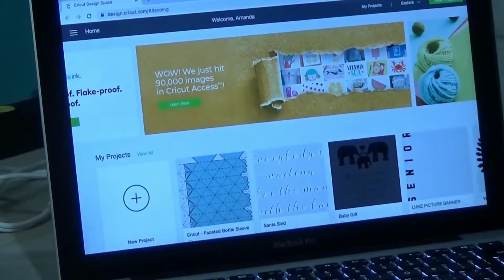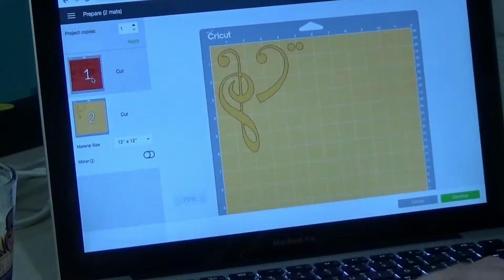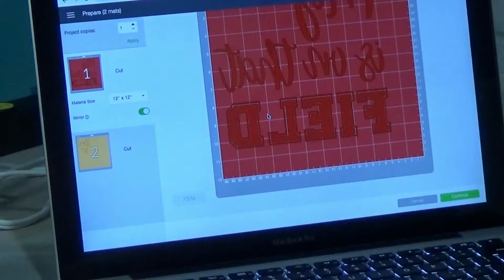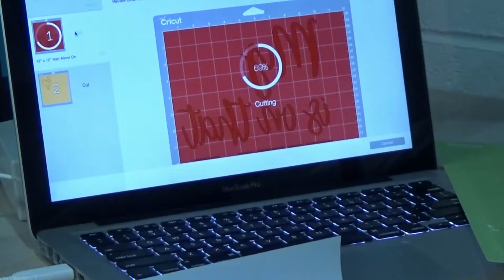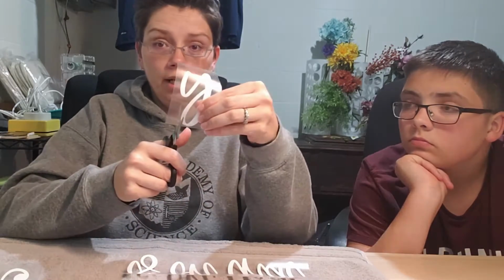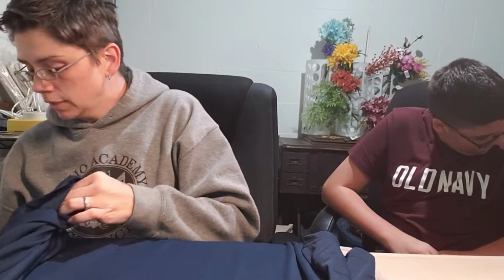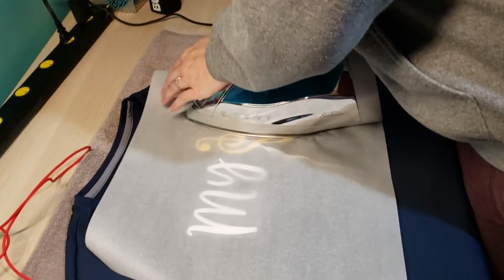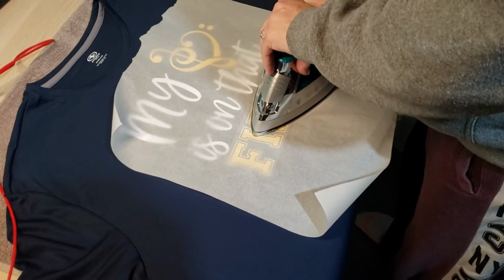Episode 2: Heat Transfer Vinyl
In this unexpectedly long episode, which I fully admit is a hot mess due to my lack of video creating and editing experience - I promise I'm learning - I walk you through a simple heat transfer vinyl (HTV) cut using my Cricut Explore Air 2. I then show you how to press it onto a shirt using your home iron. I mean, who actually irons any more anyway? I also have a guest visit!